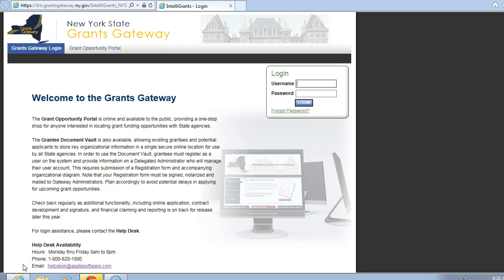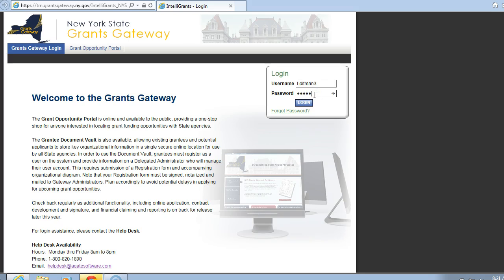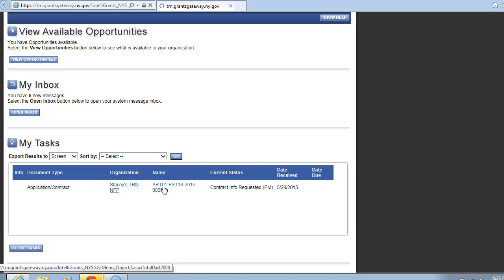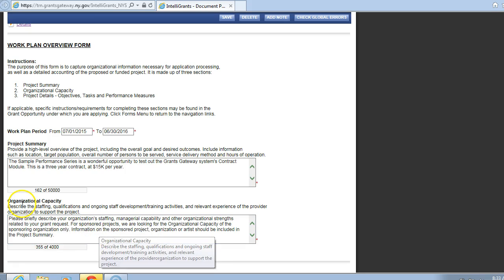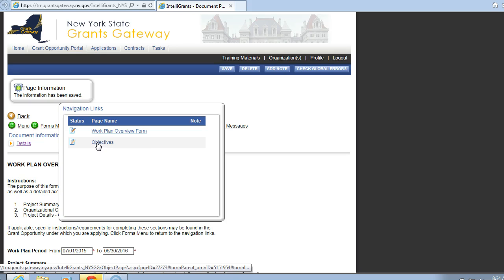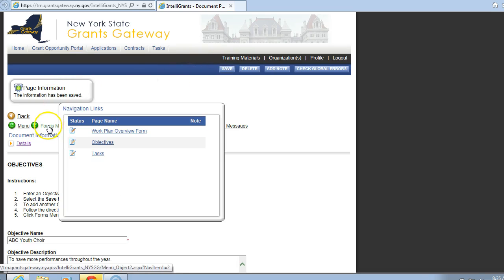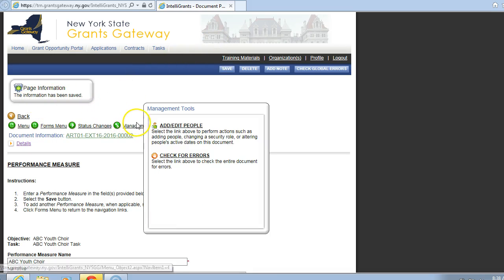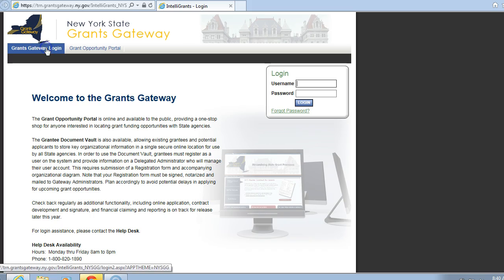NYSCA's How to Steps on Completing Non -Competitive Extension Contracts in the Grants Gateway System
For NYSCA grantees who have extension contracts and have never used the Grants Gateway for contracting, please watch this tutorial for step-by-step instructions on how to complete and submit your contract.